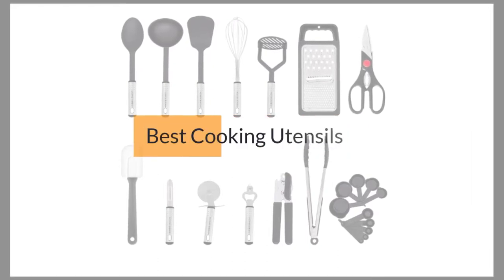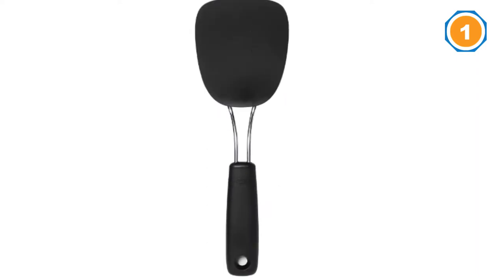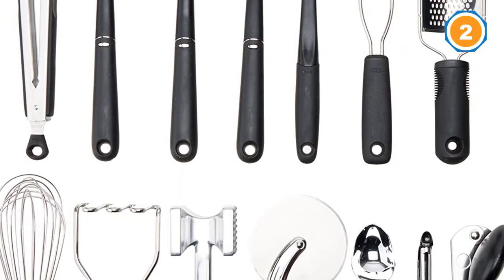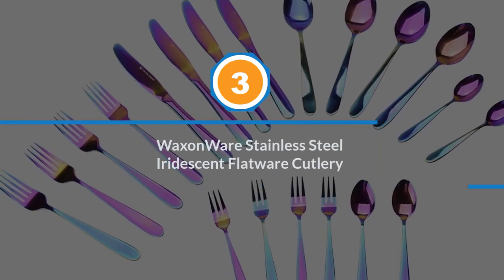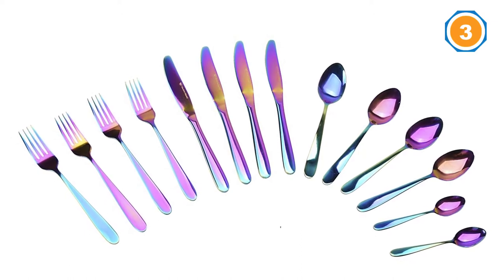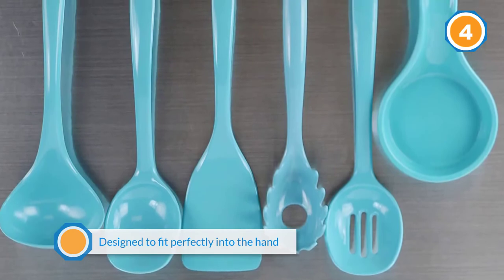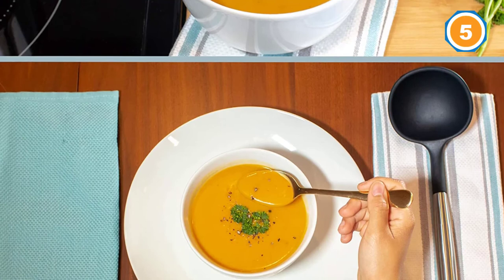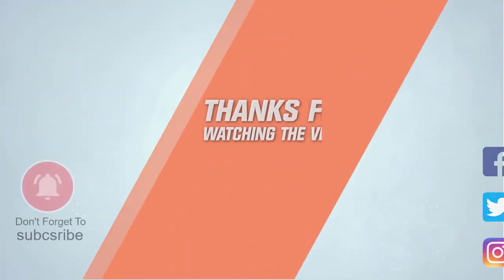Top 5 Best Cooking Utensils Review in 2023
Best Cooking Utensils Featured in this Video:
0:13 1. OXO Good Grips 15-Piece Everyday Kitchen Tool Set
1:23 2. Home Hero Kitchen Utensil Set
2:28 3. WaxonWare Stainless Steel Iridescent Flatware Cutlery
3:32 4. Calypso Basics by Reston Lloyd Melamine Utensil Set
4:37 5. HeyKITCH Kitchen Utensil Set - 9 Silicone Cooking Utensils Kitchen Utensil Set

What Is Cooking Utensils?
A kitchen utensil is a little handheld instrument utilized for food arrangement. Basic kitchen errands incorporate slicing food things to estimate, warming food on an open fire or on an oven, heating, granulating, blending, mixing, and estimating; various utensils are made for each undertaking. A universally useful utensil, for example, a cook's blade might be utilized for an assortment of nourishments; other kitchen utensils are profoundly specific and might be utilized distinctly regarding the arrangement of a specific sort of food, for example, an egg separator or an apple corer.

What is the best Cooking Utensils to buy?

If you are looking for the top Cooking Utensils, then you are in the right place.